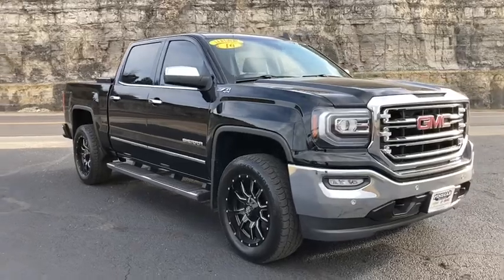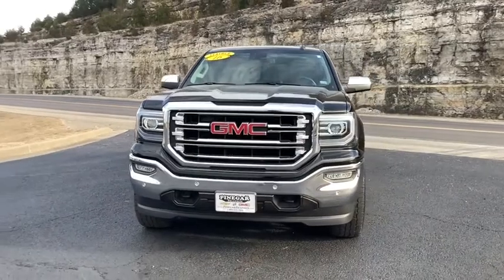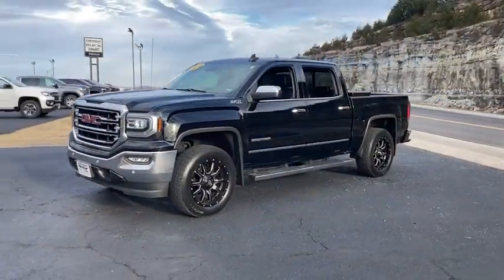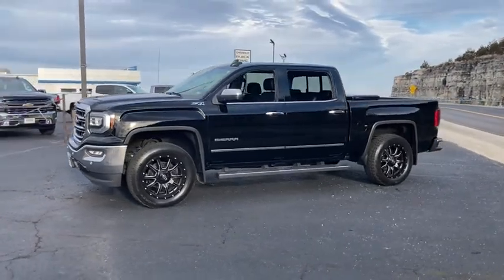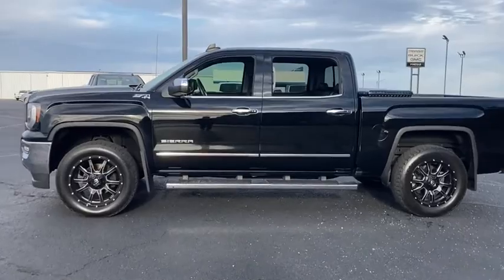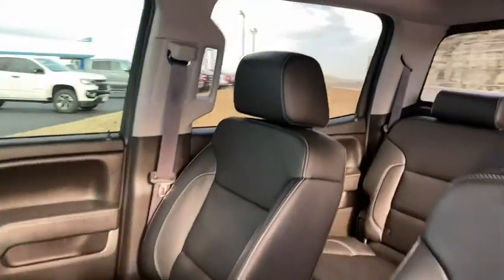2016 GMC Sierra_1500 Branson, Forsythe, Ozark, Kimberling City, Harrison, MO P8075A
Onyx Black Used 2016 GMC Sierra_1500 available in Branson, Missouri at Pinegar Chevy Buick GMC Branson. Servicing the Forsythe, Ozark, Kimberling City, Harrison, MO area.

SUSPENSION PACKAGE  OFF-ROAD  includes Z71 chrome side front fender emblems  monotube Rancho brand shocks and (K47) air cleaner  (JHD) Hill Descent Control  (NZZ) underbody shield,AIR CLEANER  HIGH-CAPACITY,HEADLAMPS  HIGH-PERFORMANCE LED HEADLAMPS WITH GMC SIGNATURE LED LIGHTING,REAR AXLE  3.42 RATIO,UNDERBODY SHIELD  TRANSFER CASE PROTECTION,HILL DESCENT CONTROL,ASSIST STEPS  CHROMED TUBULAR  6 RECTANGULAR,ENHANCED DRIVER ALERT PACKAGE  includes (UHX) Lane Keep Assist  (TQ5) IntelliBeam headlamps  (UD5) Front and Rear Park Assist and (UEU) Forward Collision Alert  Safety Alert Seat,AUDIO SYSTEM  8 DIAGONAL COLOR TOUCH SCREEN NAVIGATION WITH INTELLILINK  AM/FM/SIRIUSXM  HD RADIO  with USB ports  auxiliary jack  Bluetooth streaming audio for music and most phones  advanced phone integration featuring Apple CarPlay  Pandora Internet radio and voice-activated technology for radio and phone,BOSE SOUND WITH 6 SPEAKER SYSTEM  (7 speaker system including subwoofer when ordered with bucket seats) includes (NKC) noise control system.),LANE KEEP ASSIST,TRANSMISSION  8-SPEED AUTOMATIC  ELECTRONICALLY CONTROLLED  with overdrive and tow/haul mode. Includes Cruise Grade Braking and Powertrain Grade Braking,TRAILER BRAKE CONTROLLER  INTEGRATED,SLT PREFERRED EQUIPMENT GROUP  Includes Standard Equipment,CUSTOMER DIALOGUE NETWORK,FORWARD COLLISION ALERT,WIRELESS CHARGING,ENGINE  5.3L ECOTEC3 V8 WITH ACTIVE FUEL MANAGEMENT  DIRECT INJECTION  and Variable Valve Timing  includes aluminum block construction (355 hp [265 kW] @ 5600 rpm  383 lb-ft of torque [518 Nm] @ 4100 rpm; more than 300 lb-ft of torque from 2000 to 5600 rpm) (STD),TIRES  P275/55R20 ALL-TERRAIN  BLACKWALL,CONSOLE  FLOOR MOUNTED  with cup holders  cell phone storage  power cord management  hanging file holder capability and (K4C) wireless charging,GVWR  7200 LBS. (3266 KG)  (STD),SLT CREW CAB PREMIUM PLUS PACKAGE  Includes (NZP) 20 chrome clad wheels  (UD5) Front and Rear Park Assist  (UVD) heated steering wheel  (A48) power sliding rear window  (BVQ) 6 rectangular chrome tubular assist steps  (UQA) Bose premium audio system  (IO6) IntelliLink 8 Diagonal Color Touch audio system with Navigation  (Y86) Enhanced Driver Alert Package  (AN3) front bucket seats  (KB6) heated and vented seating  (CGN) spray-on bed liner and (PDP) full LED headlamps.,SEATS  FRONT FULL-FEATURE LEATHER-APPOINTED BUCKET  with (KA1) heated seat cushions and seat backs. Includes 10-way power driver and front passenger seat adjusters  including 2-way power lumbar control  2-position driver memory  adjustable head restraints  (D07) floor console and storage pockets. (Includes (K4C) wireless charging.,HEADLAMPS LED,HEADLIGHT  INTELLIBEAM  AUTOMATIC HIGH BEAM ON/OFF,BED LINER  SPRAY-ON  Pickup box bed liner with GMC logo consisting of high pressure  chemically bonded  sprayed-on polyurea & polyurethane liner formulation. Liner is permanently bonded to the truck bed providing a water tight seal. The textured  non-skid surface is black in color and robotically applied to yield consistent 90 mil floor and tailgate thickness along with 50 mil box sidewall thickness. Spray-on liner covers entire bed interior surface below side rails  including tailgate  front box top rail  gage hole plugs and lower tie down loops.,STEERING WHEEL  HEATED  LEATHER WRAPPED  with audio and cruise controls,FRONT AND REAR PARK ASSIST  ULTRASONIC,SEATING  HEATED AND VENTED PERFORATED LEATHER-APPOINTED FRONT BUCKET,JET BLACK  PERFORATED LEATHER-APPOINTED FRONT SEAT TRIM,WHEELS  20 X 9 (50.8 CM X 22.9 CM) CHROME CLAD ALUMINUM,WINDOW  POWER  REAR SLIDING WITH REAR DEFOGGER,ONYX BLACK,Tow Hitch,Locking/Limited Slip Differential,Four Wheel Drive,Tow Hooks,Power Steering,ABS,4-Wheel Disc Brakes,Tires - Front All-Terrain,Tires - Rear All-Terrain,Conventional Spare Tire,HID headlights,Fog Lamps,Heated Mirrors,Power Mirror(s),Integrated Turn Signal Mirrors,Power Folding Mirrors,Privacy Glass,AM/FM Stereo,Satellite Radio,MP3 Player,Bluetooth Connection,Auxiliary Audio Input,HD Radio,HD Radio,Satellite Radio,Requires Subs